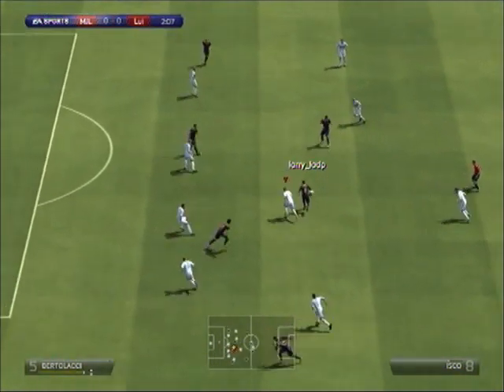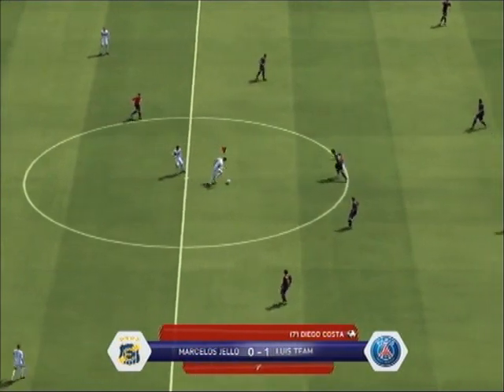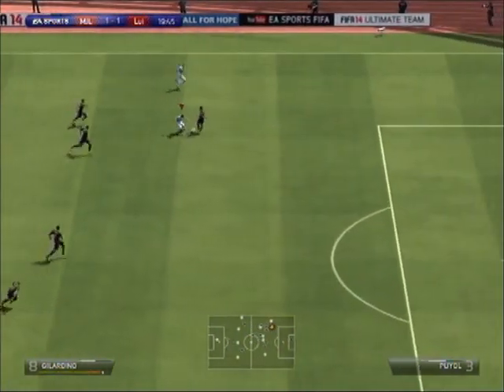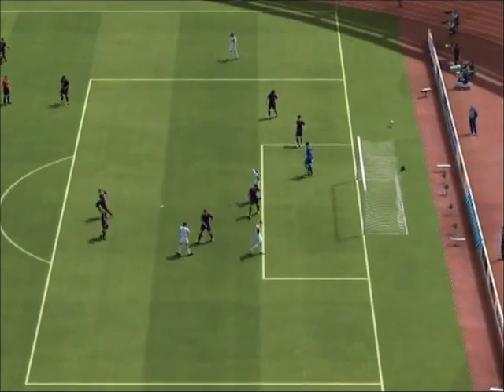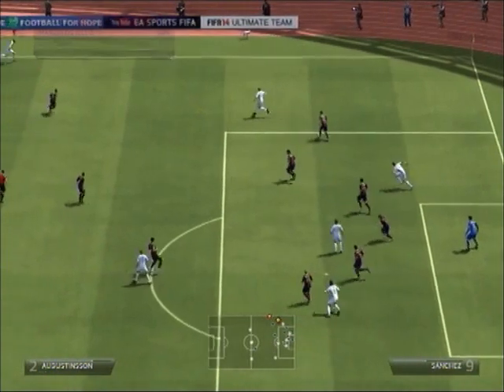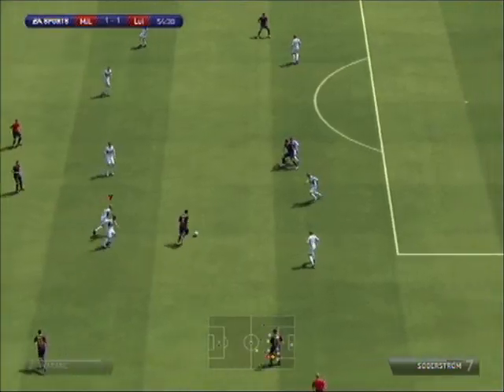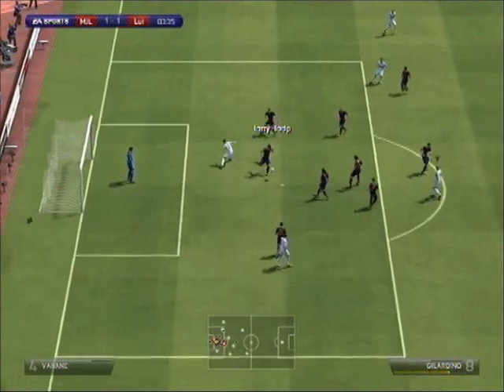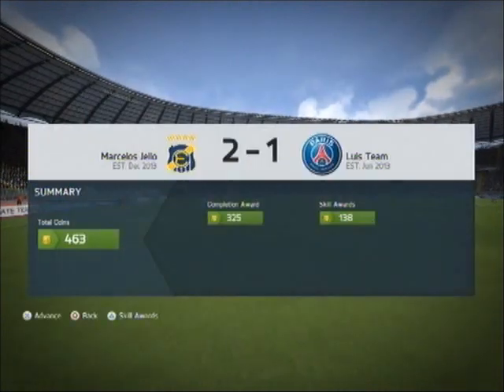FIFA 14 Gilardino vs The World™ Ep1